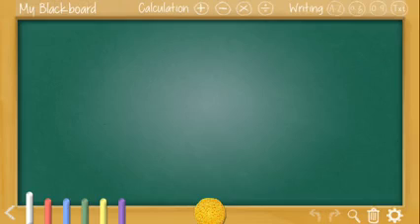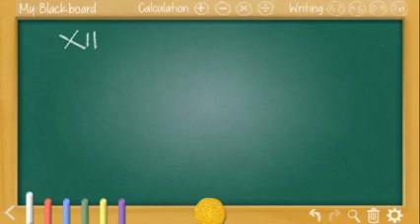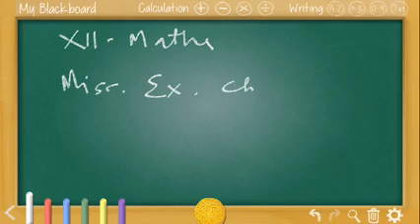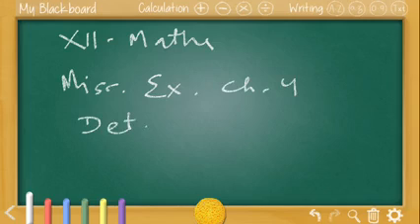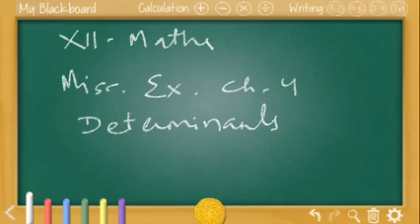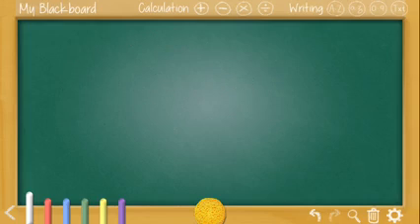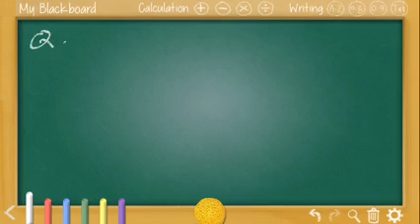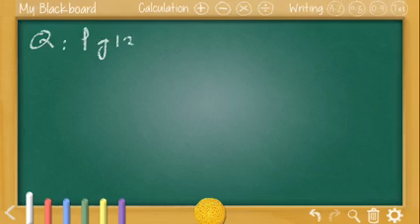Std. XII MATHS DETERMINANTS MISC. EXERCISE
DAV GUMLA